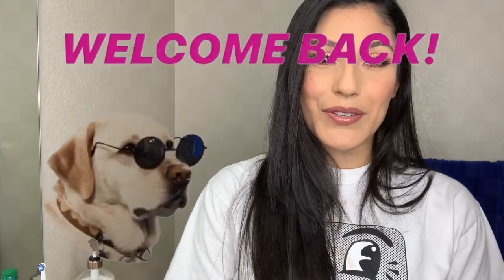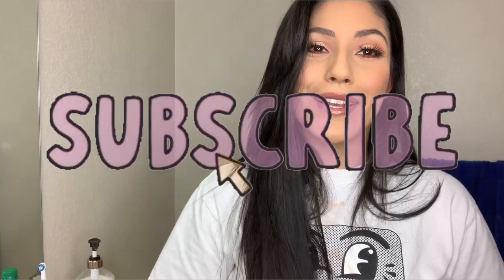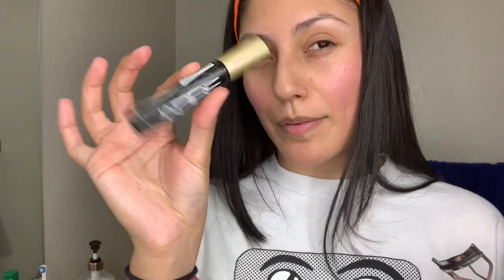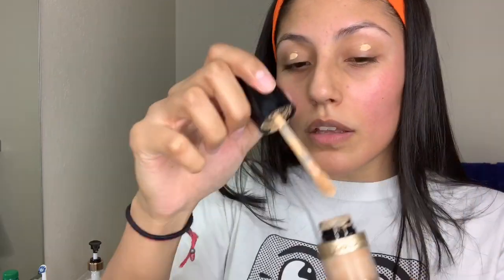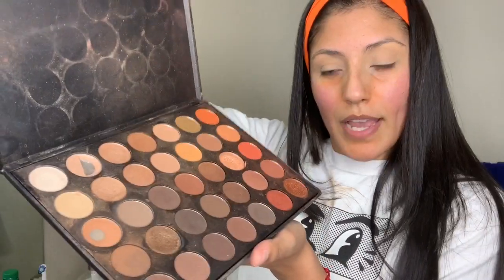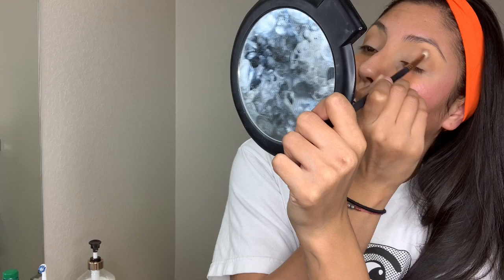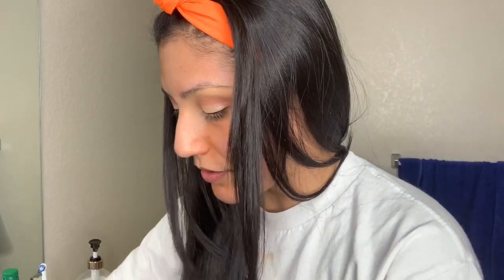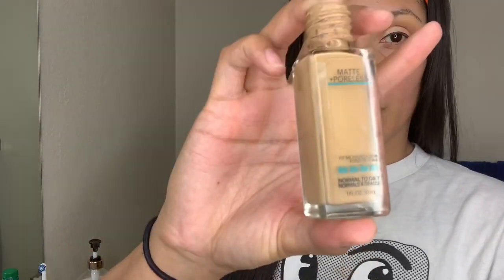QUICK MAKEUP | QUARANTINE LIFE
Hope everyone is staying safe! I made this quick video of a makeup tutorial. I will be making a flight attendant video and posting it next week for you guys! Love you all, take care!